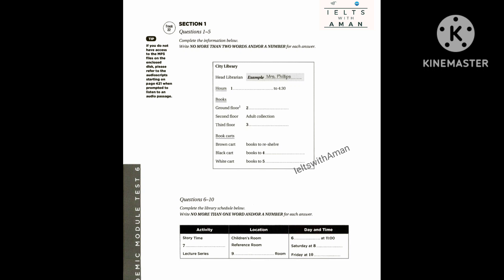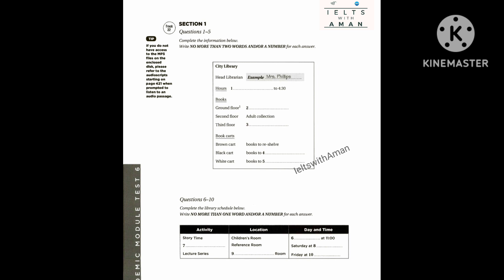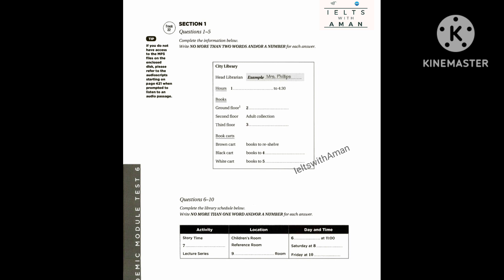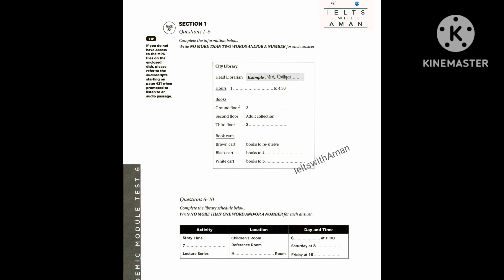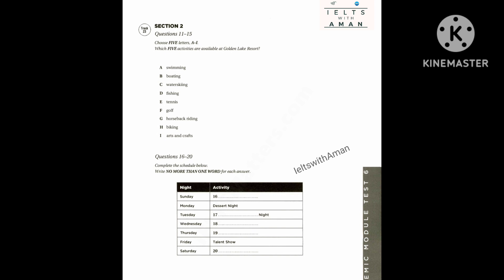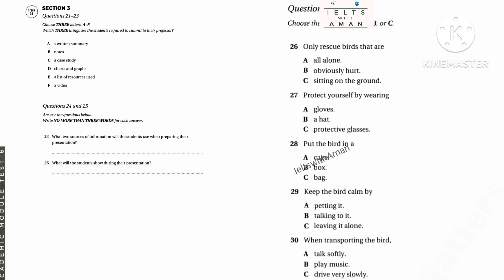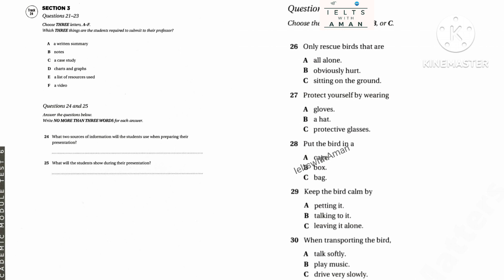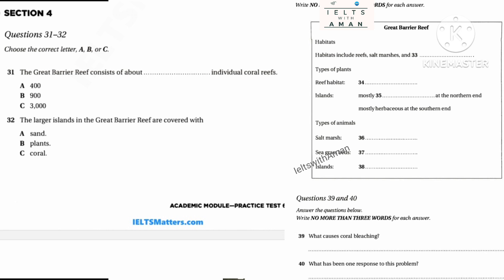book 1 test 6 listening//barron listenings//ieltswithAman